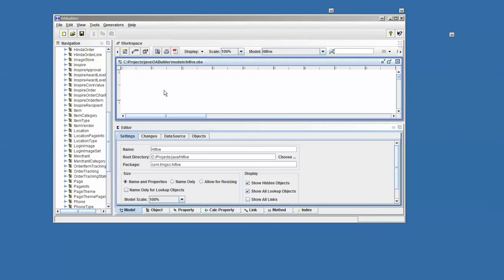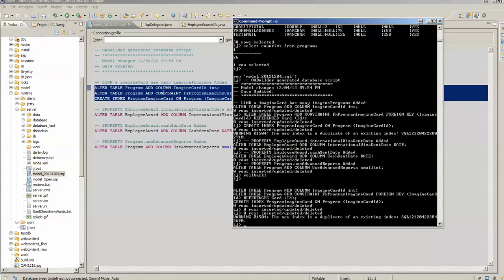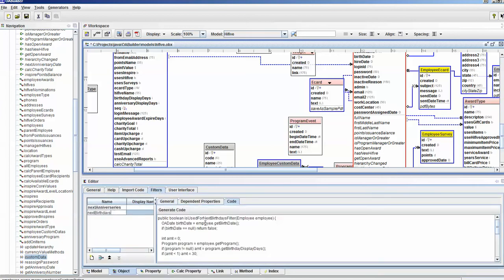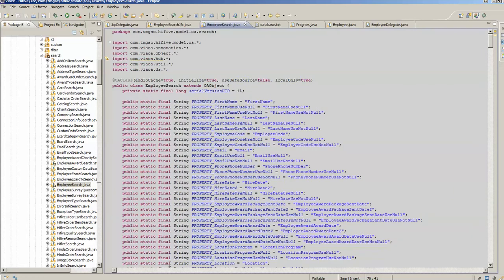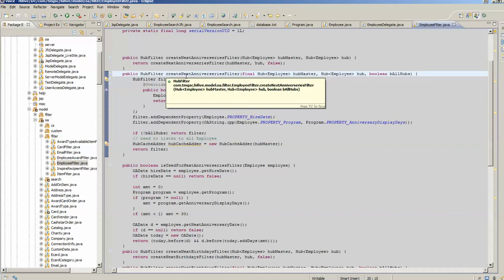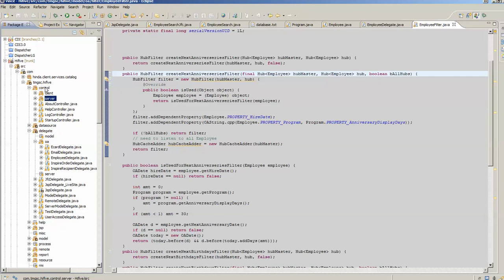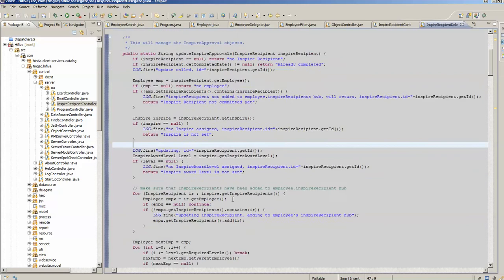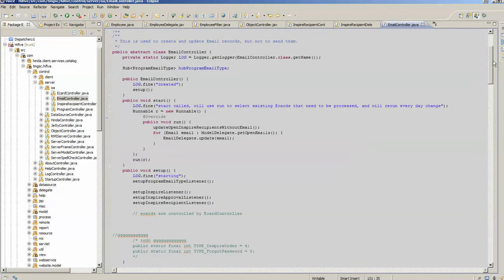OABuilder model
OABuilder and model objects
This describes the generated code for model objects and how it works with database.
It also shows how to add any custom changes, and listen for events.